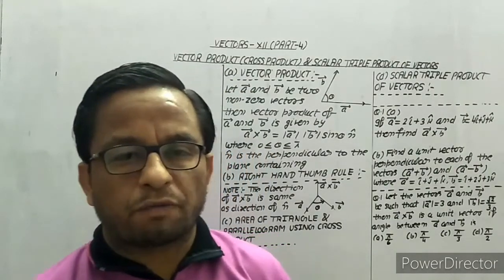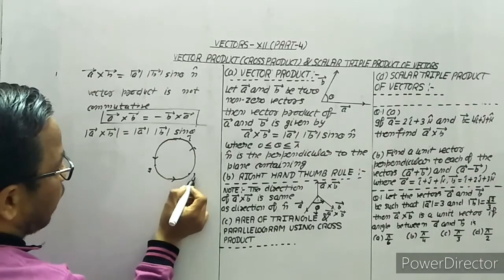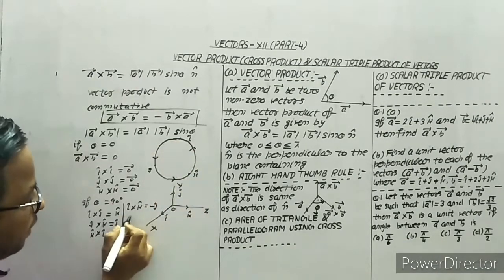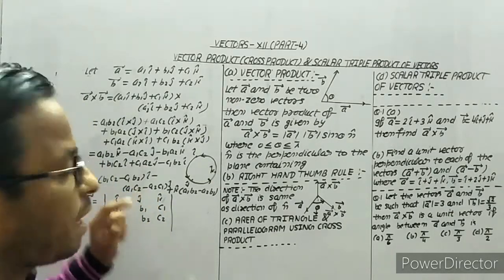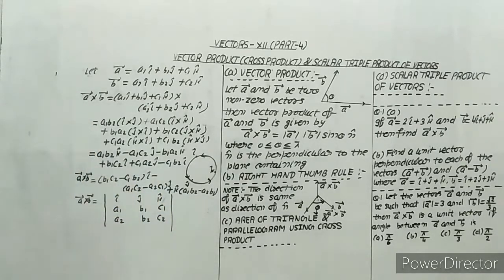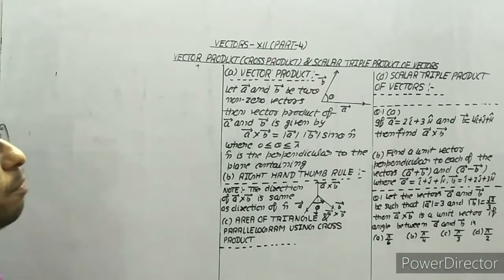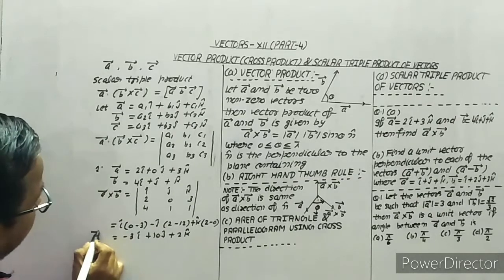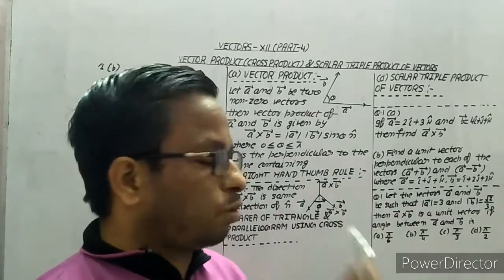Vectors Class 12 Mathematics CBSE Part -04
VECTOR PRODUCT (CROSS PRODUCT) OR SCALAR TRIPLE PRODUCT OF VECTORS